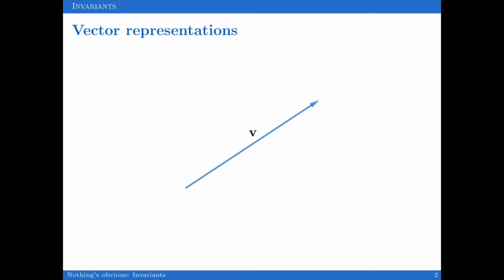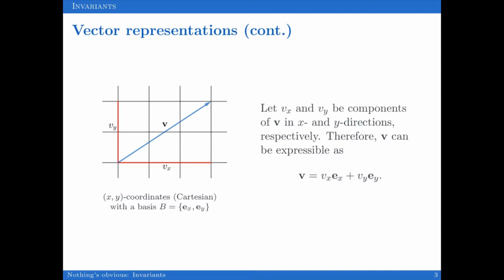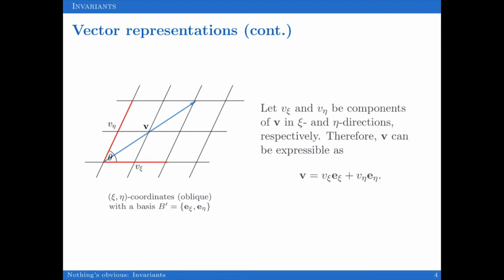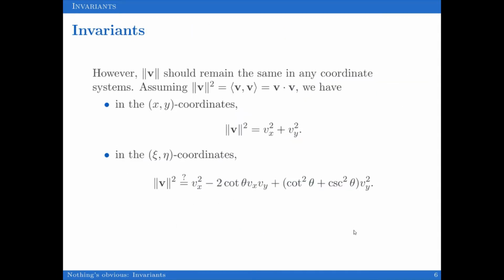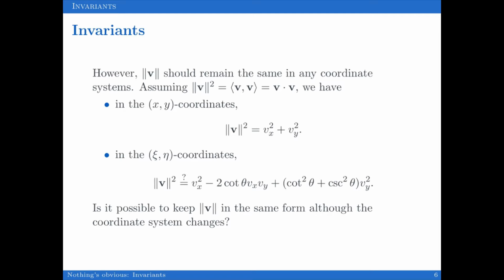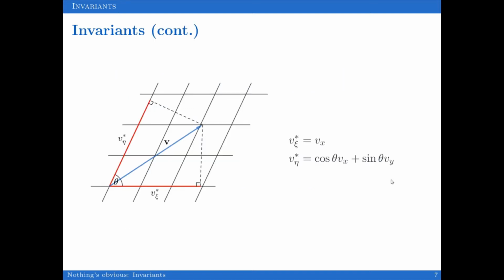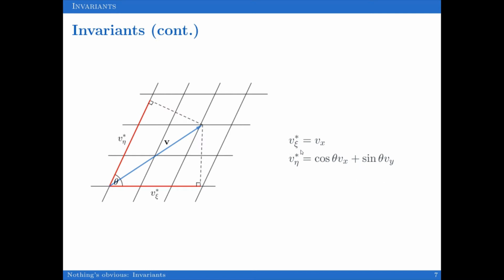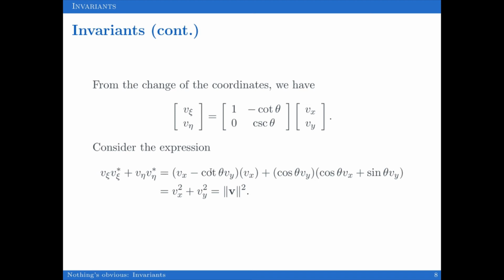Nothing's obvious | Invariants